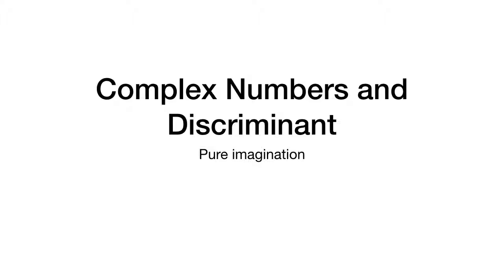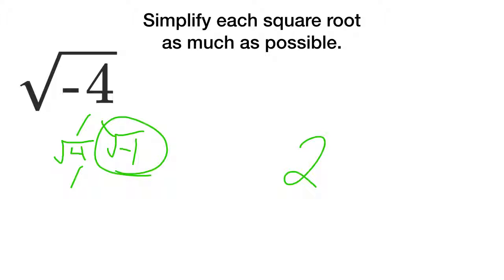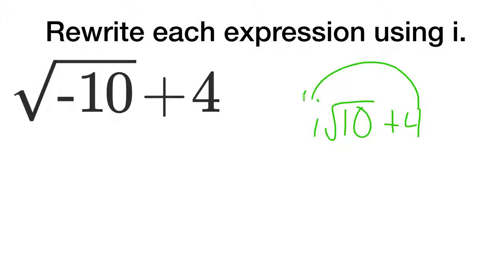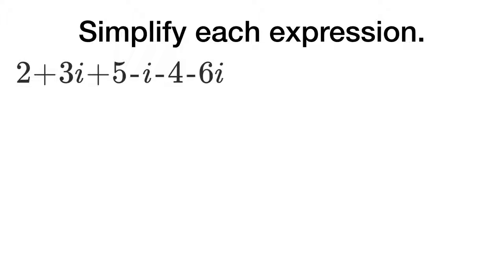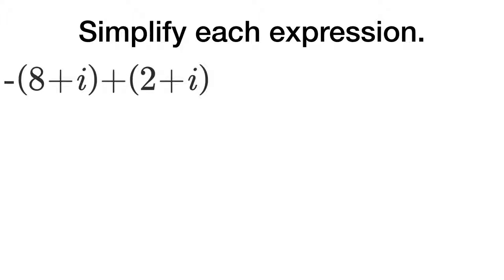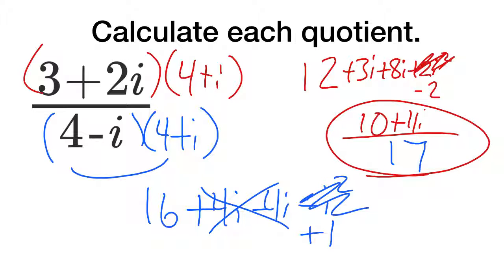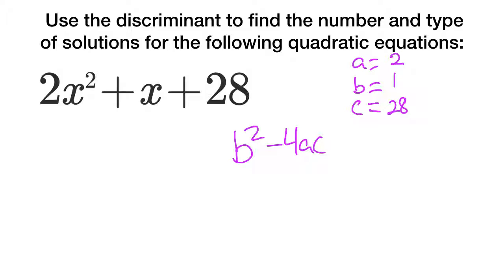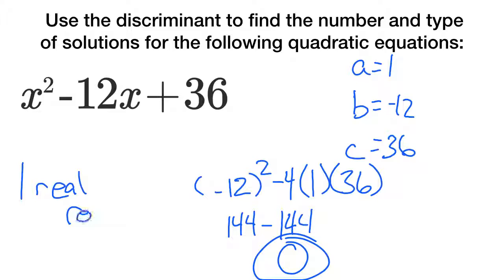Complex Numbers and the Discriminate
Come with me to a world of pure imagination, when it comes to the numbers! We learn all about the power of i and some really complex ideas.